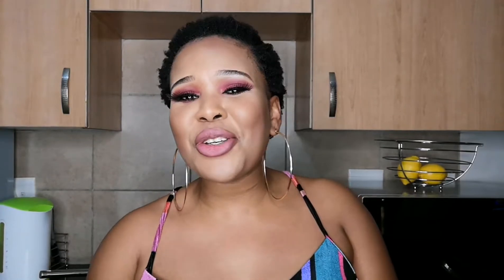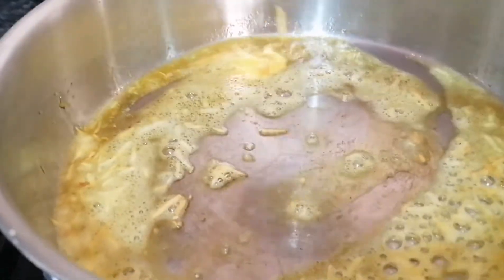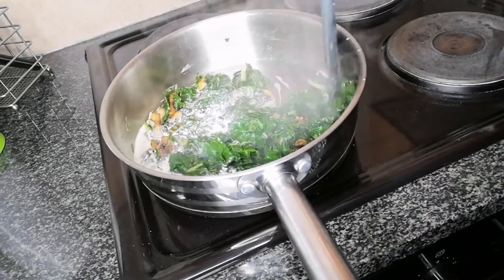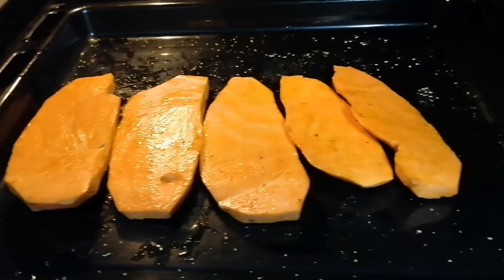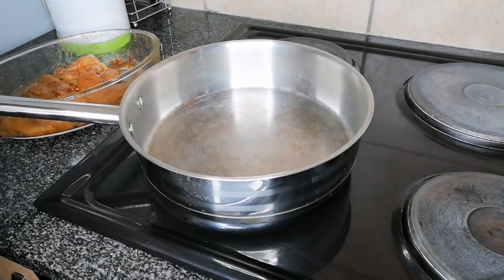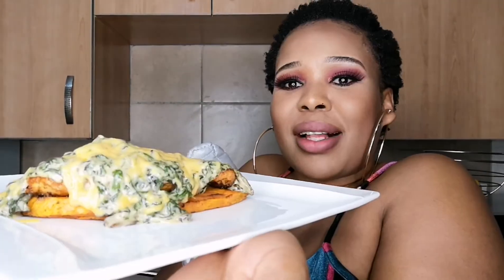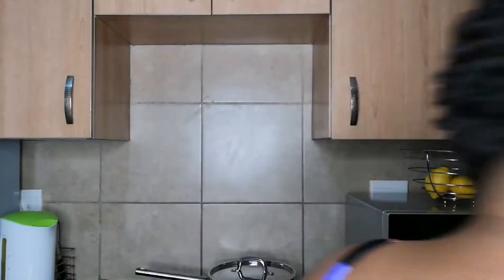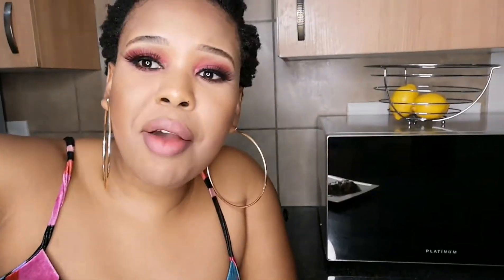Cook with Me | Healthy sweet potato toast | Mukbang | South African YouTuber | Becoming DineoM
Hey Guys I'm back with another cooking video.